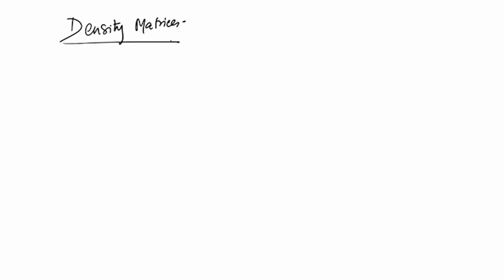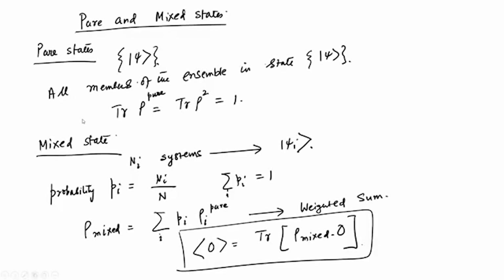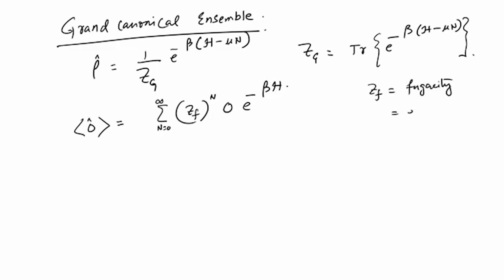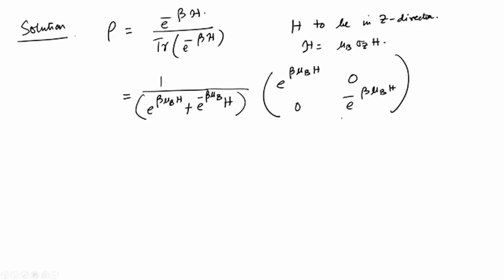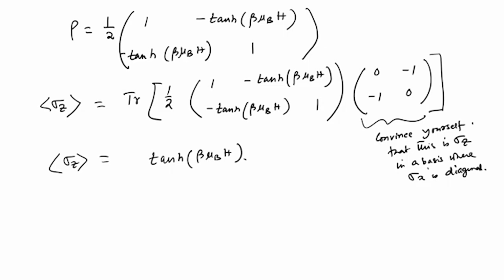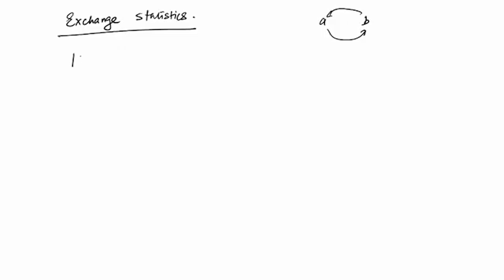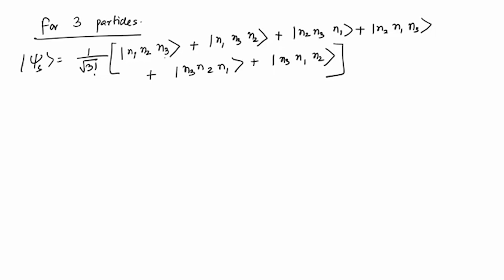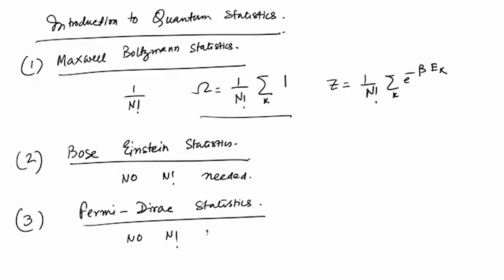Applications of Canonical Ensemble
This video explores quantum statistical mechanics, focusing on density matrices and their applications (0:30). It defines density matrices, discusses their properties, and differentiates between pure and mixed states (8:18). The presenter illustrates how density matrices are used in microcanonical, canonical, and grand canonical ensembles (15:00). An example of spin-half particles in a magnetic field (24:32) demonstrates that physical observables remain consistent regardless of the chosen basis. Finally, the video delves into identical particles and indistinguishability (43:19), highlighting the fundamental differences between classical and quantum mechanics in treating such particles.

Subject: Physics
Name of Presenter: Prof. Saurabh Basu